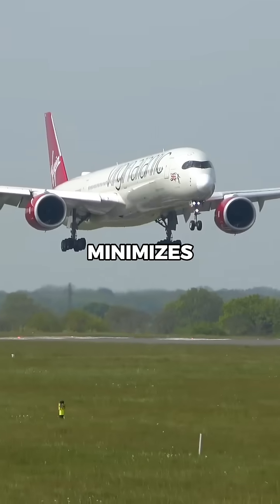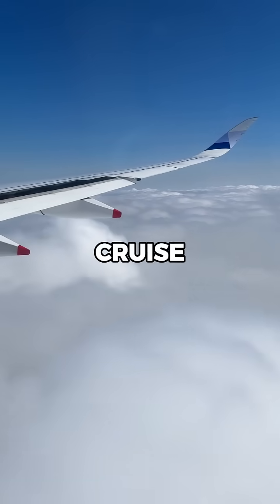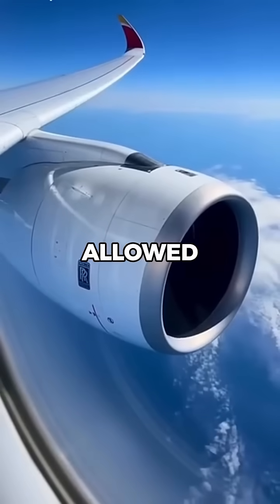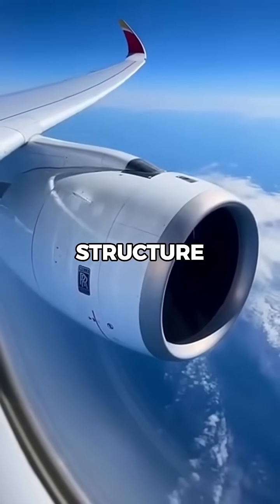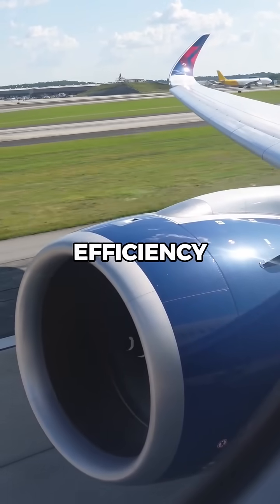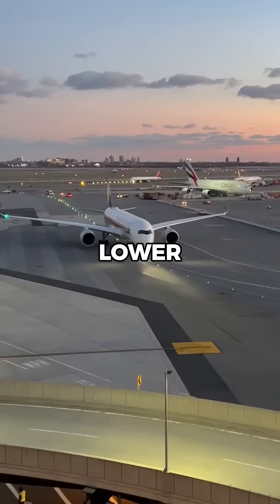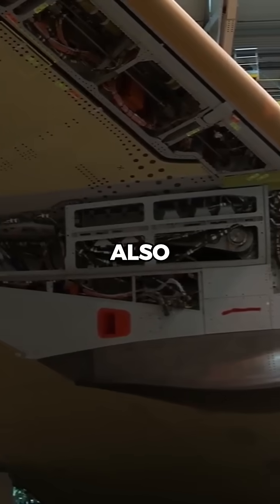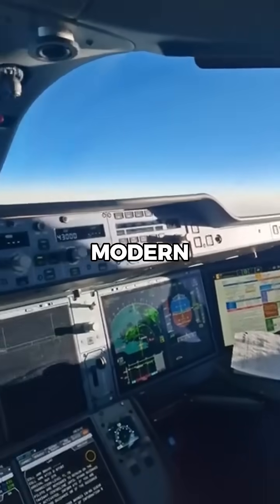why did airbus make the A350 wings so thin